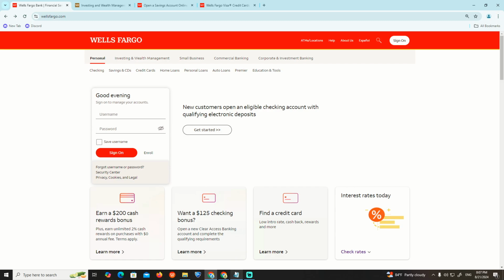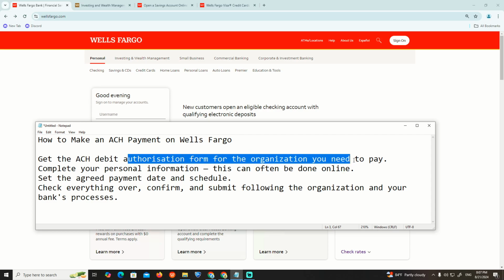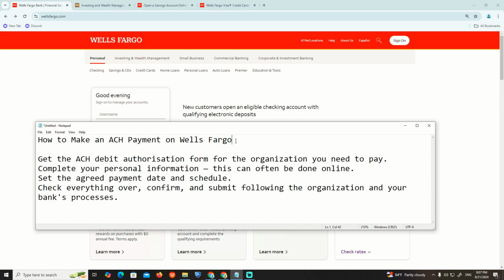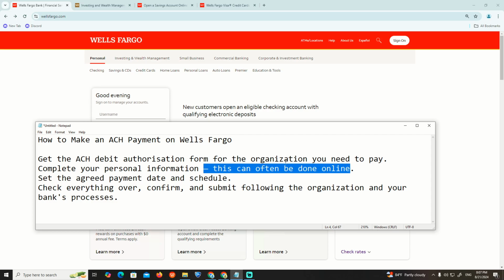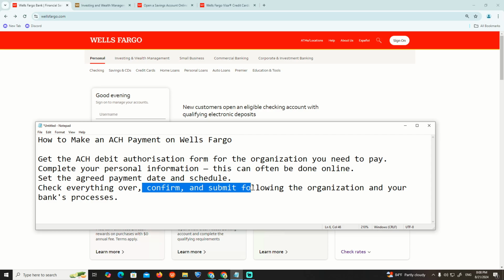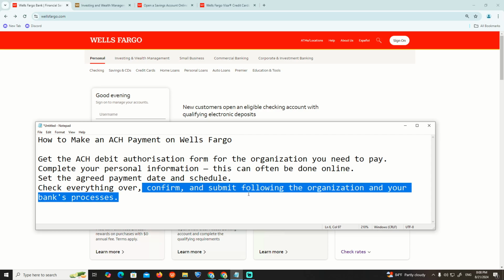How to Make an ACH Payment on Wells Fargo